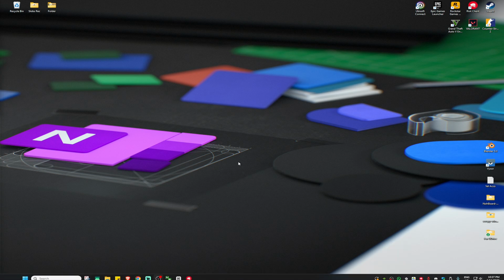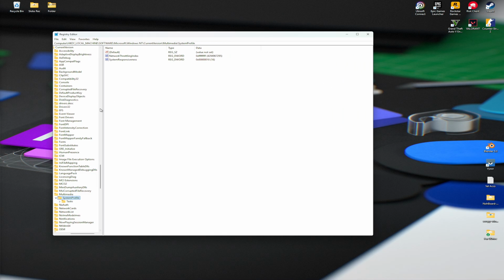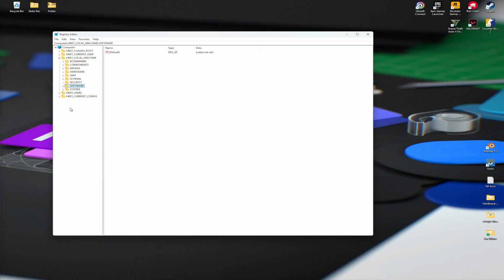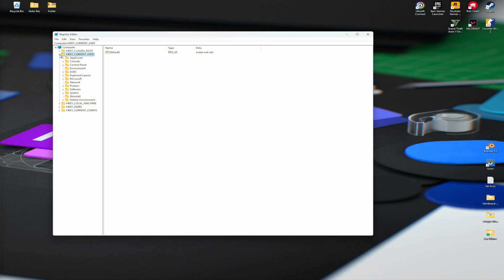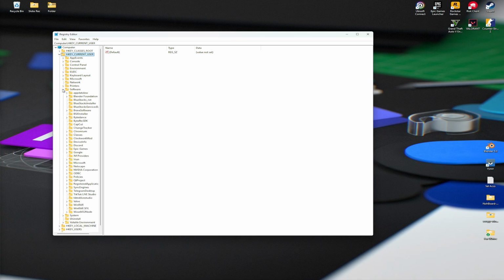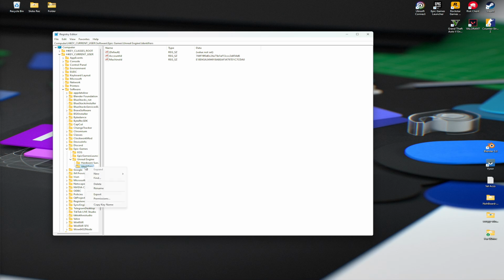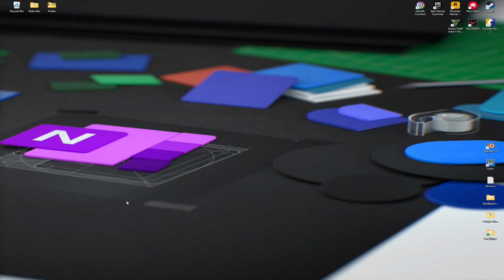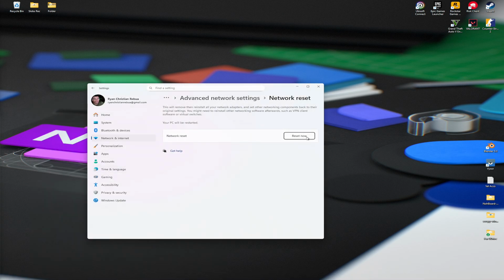How To Fix Fortnite Removed From Match Due to Internet Lag, IP or Machine, VPN, Cheating (2026)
How To Fix Fortnite Removed From Match Due to Internet Lag, IP or Machine, VPN, Cheating

In this video, I will show you how to fix the Fortnite error “Removed from match due to internet lag, IP or machine, VPN, or cheating” in 2026. This issue usually happens when Fortnite detects unstable connections, VPN usage, IP conflicts, or background software triggering anti-cheat systems. This step-by-step guide explains how to fix network instability, disable VPNs, reset IP settings, verify game files, and avoid false anti-cheat flags so you can rejoin matches without interruptions.

00:00 Introduction
00:10 Fix Fortnite Removed From Match Error